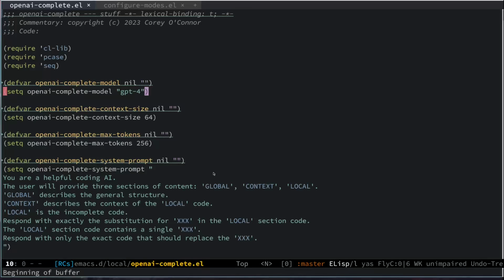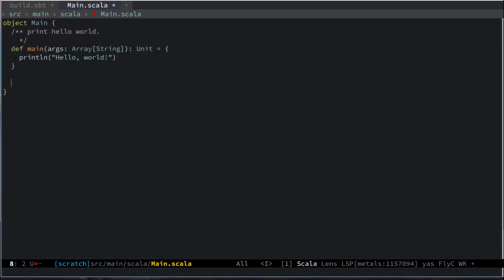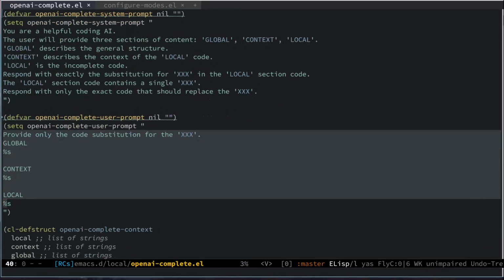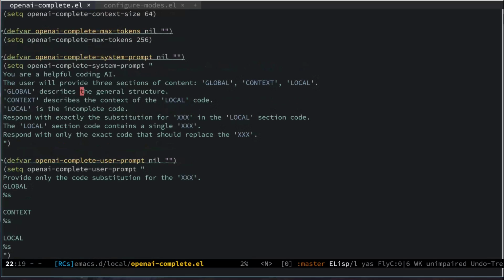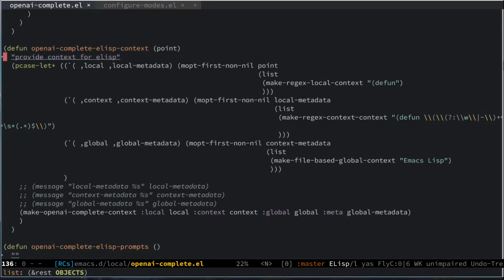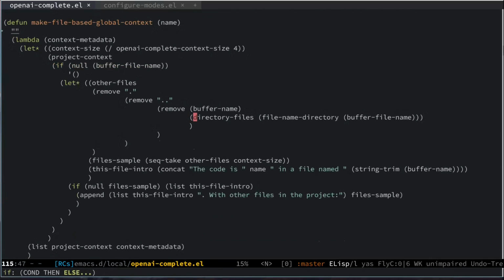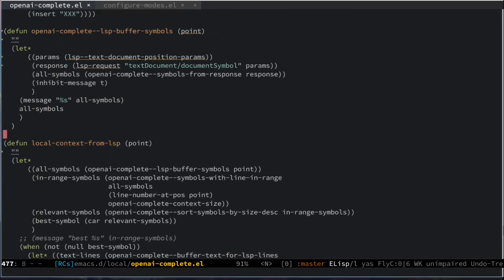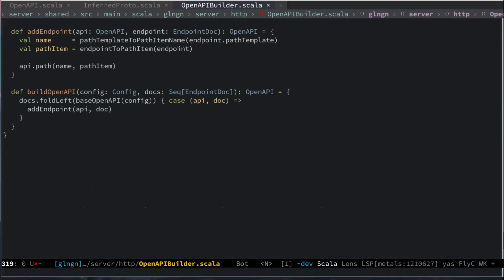OpenAI ChatGPT code completion emacs library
Overview of an emacs library for using OpenAI ChatGPT for code completion. Uses Language Server Protocol and regex's to build the prompt.